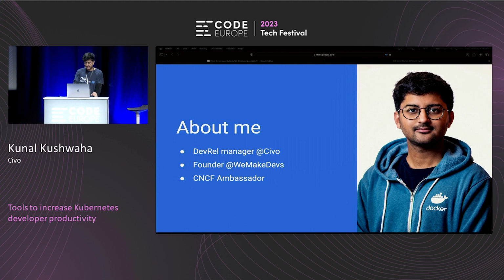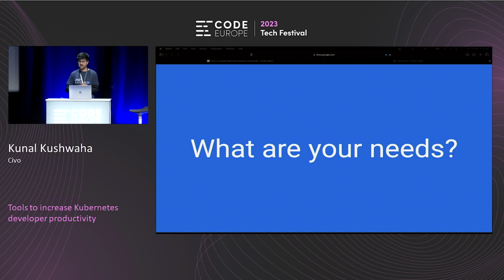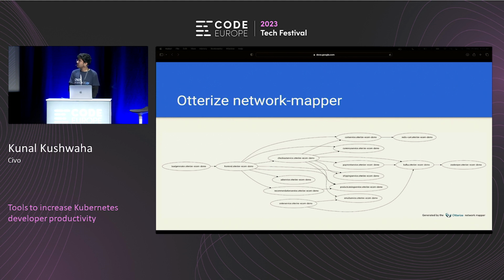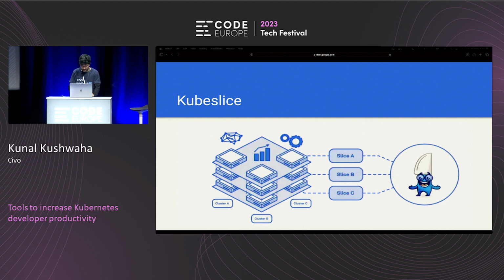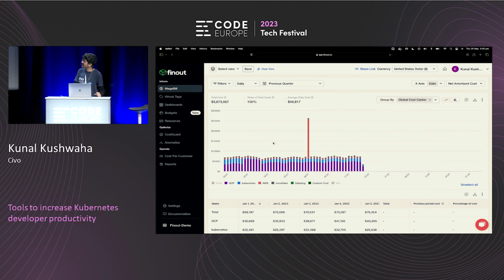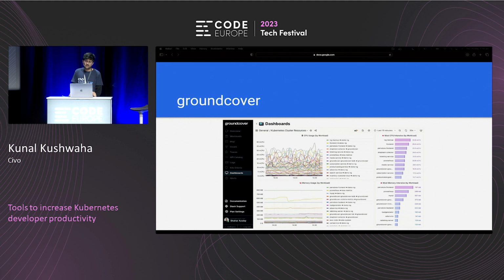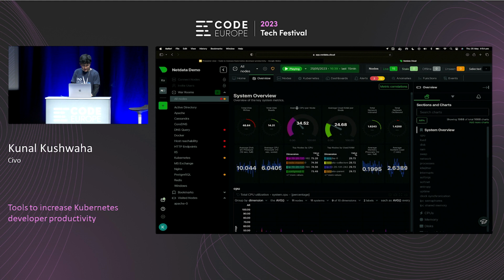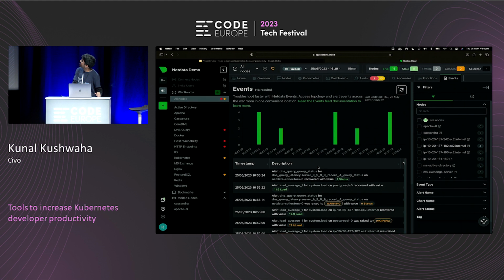Kunal Kushwaha (@CivoCloud) "Tools to increase Kubernetes developer productivity" Code Europe 2023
Kunal Kushawa (DevRel Manager @CivoCloud) in his lecture on the "Tools to increase Kubernetes developer productivity" from the Code Europe 2023 Tech Festival!

"Over the years Kubernetes has become the de facto orchestration platform and it becomes important that developers have the right set of tools to increase their productivity for development and operations. In this talk, Kunal will share some tools to increase Kubernetes developer productivity. These tools not only accelerate the development workflow but also help to debug issues faster. You can improve your productivity by 10x using these tools and Kunal will be showcasing a demo for each one of them. In the end, they will also talk about their recommendations for working and developing with Kubernetes.

Agenda
- Challenges
- Impact of K8s development and day2 operations
- How to improve productivity while working with Kubernetes
- Working demo of what these tools have to offer
- Speaker recommendations to get the most out of these tools"

🌅🦅🪱 EARLY BIRD PASS deal for the Code Europe 2024 is now up!
Get your tickets and check out the first announced Speakers of the Code Europe 2024 Tech Festival on 10-11th June 2024 in Krakow!